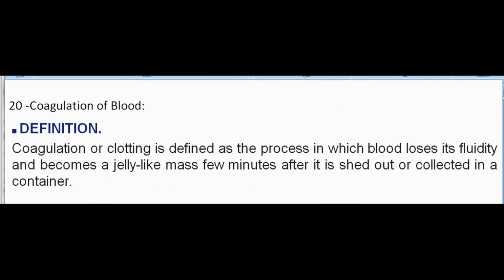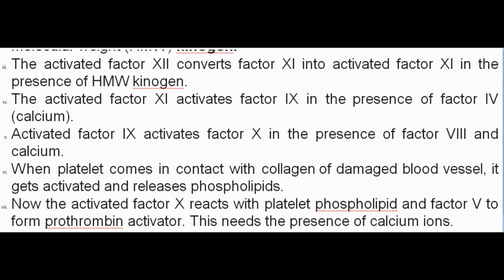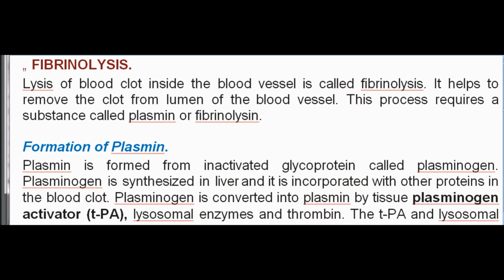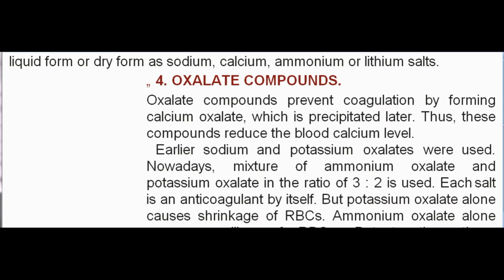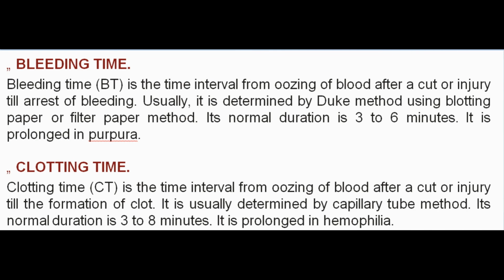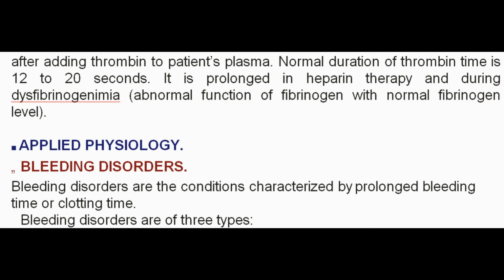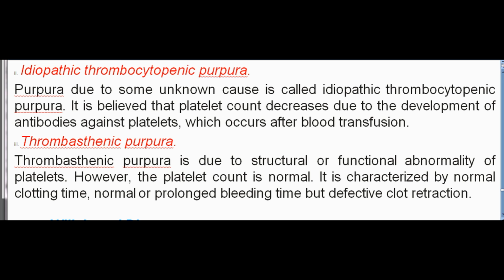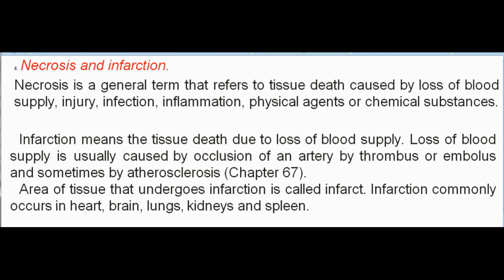Essentials Of Medical Physiology:Body Fluids : Coagulation of Blood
Chapter 20.

20 -Coagulation of Blood:
 DEFINITION.
Coagulation or clotting is defined as the process in which blood loses its fluidity and becomes a jelly-like mass few minutes after it is shed out or collected in a container.

 FACTORS INVOLVED IN BLOOD CLOTTING.
Coagulation of blood occurs through a series of reactions due to the activation of a group of substances. Substances necessary for clotting are called clotting factors.
Thirteen clotting factors are identified:
Factor I: Fibrinogen.
Factor II: Prothrombin.
Factor III: Thromboplastin (Tissue factor) Factor IV Calcium.
Factor V: Labile factor (Proaccelerin or accelerator globulin).
Factor VI: Presence has not been proved Factor VII Stable factor.
Factor VIII: Antihemophilic factor (Antihemophilic globulin).
Factor IX :Christmas factor Factor X Stuart-Prower factor.
Factor XI: Plasma thromboplastin antecedent.
Factor XII :Hageman factor (Contact factor)
 Factor XIII: Fibrin-stabilizing factor (Fibrinase).
Clotting factors were named after the scientists who discovered them or as per the activity, except factor 1x.
Factor IX or Christmas factor was named after the patient in whom it was discovered.

 SEQUENCE OF CLOTTING MECHANISM.
„ ENZYME CASCADE THEORY.
Most of the clotting factors are proteins in the form of enzymes. Normally, all the factors are present in the form of inactive proenzyme. These proenzymes must be activated into enzymes to enforce clot formation. It is carried out by a series of proenzyme-enzyme conversion reactions. First one of the series is converted into an active enzyme that activates the second one, which activates the third one; this continues till the final active enzyme thrombin is formed.
Enzyme cascade theory explains how various reactions, involved in the conversion of proenzymes to active enzymes take place in the form of a cascade. Cascade refers to a process that occurs through a series of steps, each step initiating the next, until the final step is reached.
Stages of Blood Clotting.
In general, blood clotting occurs in three stages:
1. Formation of prothrombin activator.
2. Conversion of prothrombin into thrombin.
3. Conversion of fibrinogen into fibrin.

„ STAGE 1: FORMATION OF PROTHROMBIN ACTIVATOR.
Blood clotting commences with the formation of a substance called prothrombin activator, which converts prothrombin into thrombin. Its formation is initiated by substances produced either within the blood or outside the blood.
Thus, formation of prothrombin activator occurs through two pathways:
i. Intrinsic pathway.
ii. Extrinsic pathway.

i. Intrinsic Pathway for the Formation of Prothrombin Activator.
In this pathway, the formation of prothrombin activator is initiated by platelets, which are within the blood itself (Fig. 20.1).

Sequence of Events in Intrinsic pathway.
i. During the injury, the blood vessel is ruptured. Endothelium is damaged and collagen beneath the endothelium is exposed.
ii. When factor   XII   (Hageman   factor)   comes in contact with collagen, it is converted into activated factor XII in the presence of kallikrein and high molecular weight (HMW) kinogen.
iii. The activated factor XII converts factor XI into activated factor XI in the presence of HMW kinogen.
iv. The activated factor XI activates factor IX in the presence of factor IV (calcium).
v. Activated factor IX activates factor X in the presence of factor VIII and calcium.
vi. When platelet comes in contact with collagen of damaged blood vessel, it gets activated and releases phospholipids.
vii. Now the activated factor X reacts with platelet phospholipid and factor V to form prothrombin activator. This needs the presence of calcium ions.
viii. Factor V is also activated by positive feedback effect of thrombin (see below).

ii. Extrinsic Pathway for the Formation of Prothrombin Activator.
In this pathway, the formation of prothrombin activator is initiated by the tissue thromboplastin, which is formed from the injured tissues.

Sequence of Events in Extrinsic Pathway